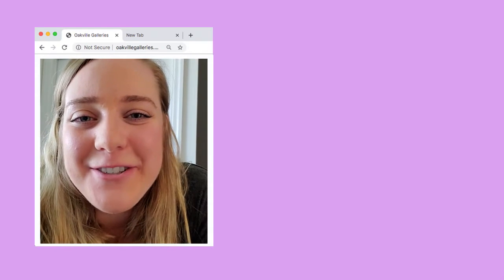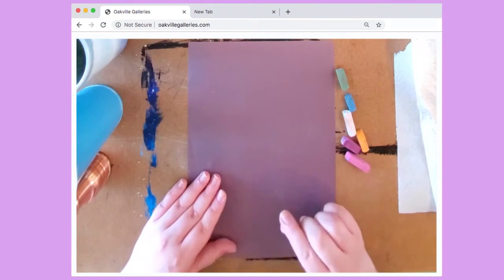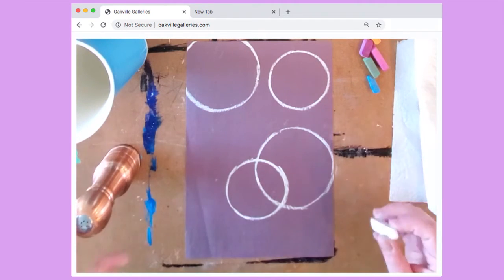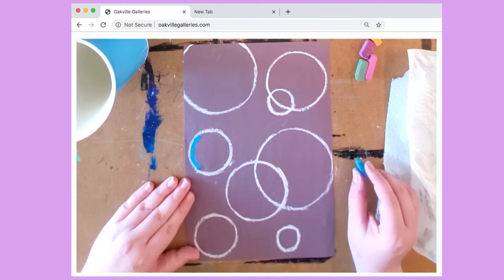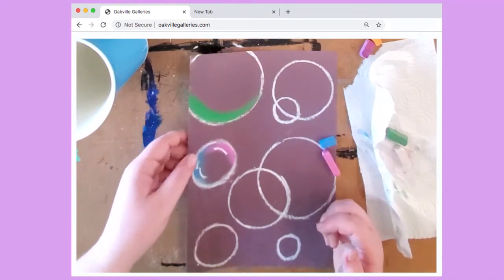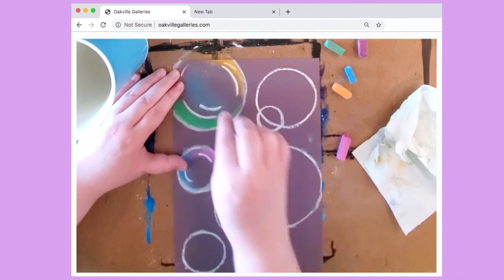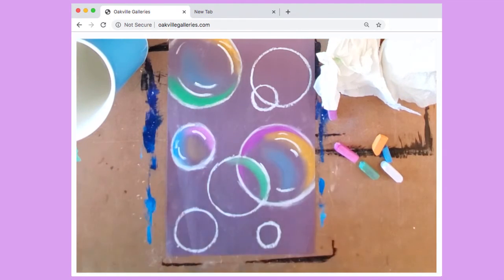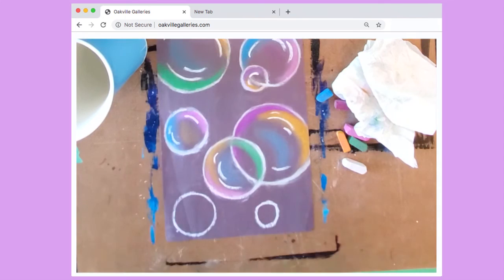Home Studio | Rainbow Chalk Bubbles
As the weather gets warmer and the sun shines brighter, our Home Studio activities are taking inspiration from some of our favourite summer activities; chalk drawings and … BUBBLES! This week's art activity uses sidewalk chalk or chalk pastels to create rainbow coloured bubbles that look like they are floating through the air. Your little ones will learn how to very easily blend and shade colour creating a 3D effect.